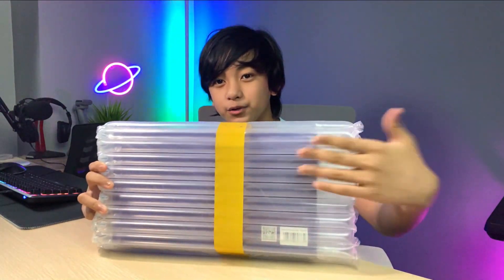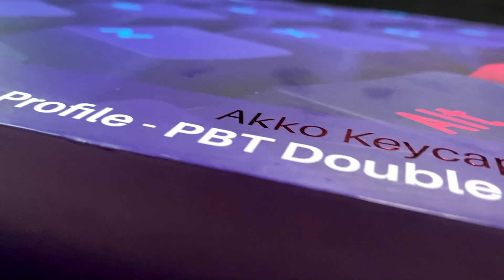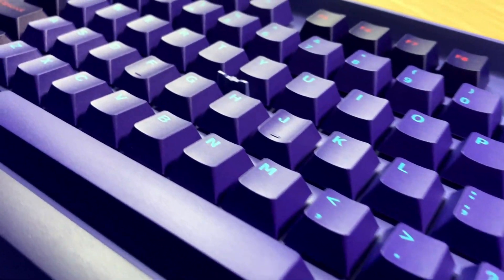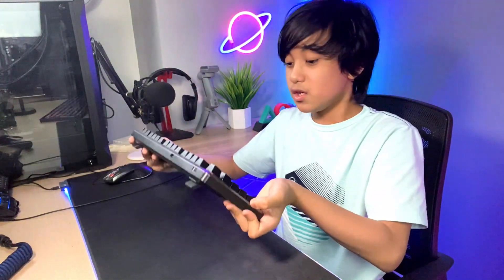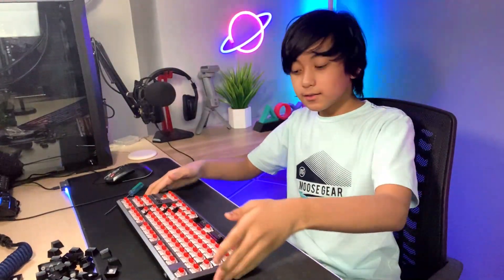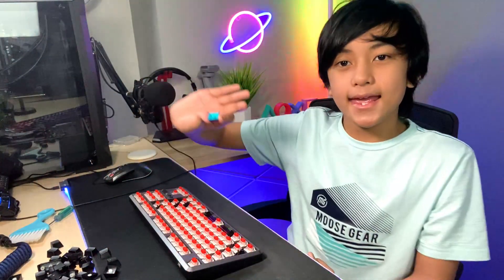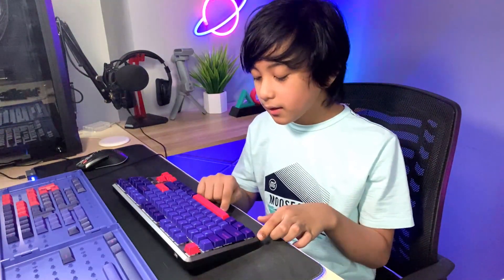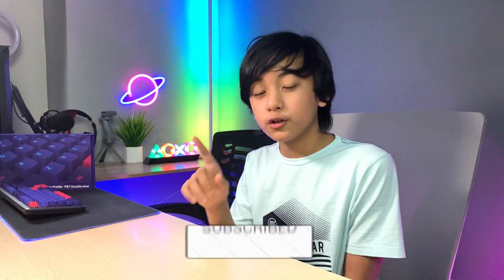BEST BUDGET KEYCAPS!!! | AKKO KEYCAP SET (NEON)